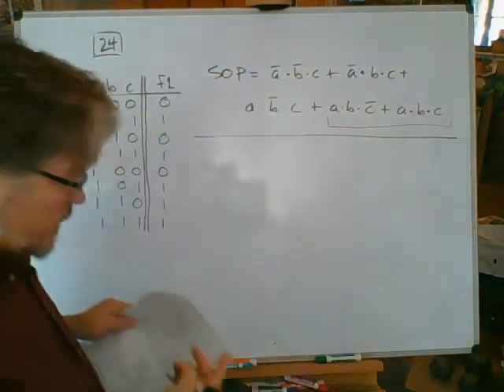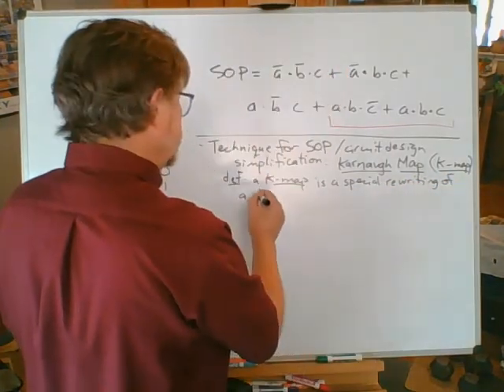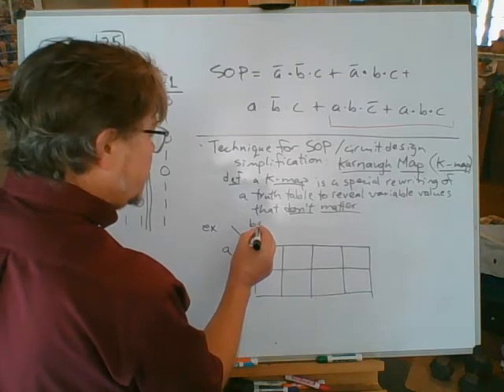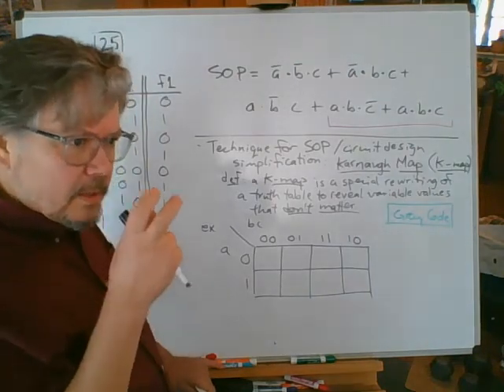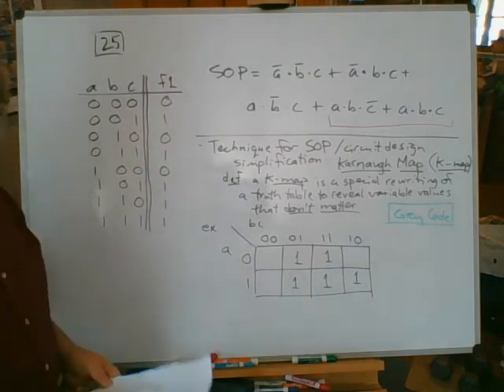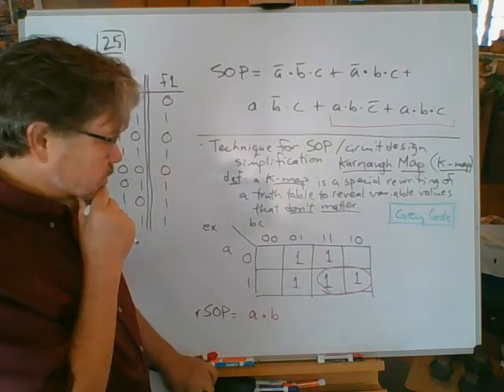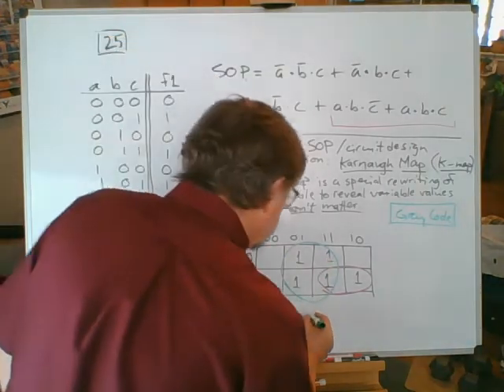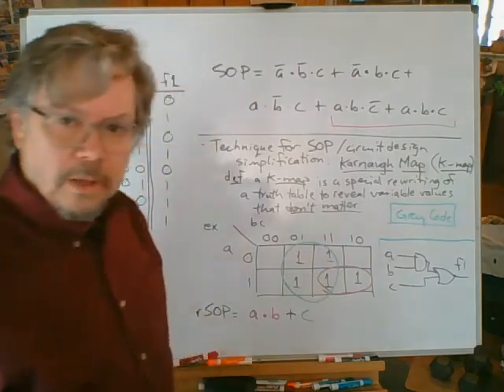CS 1124 025: Intro to K-Maps